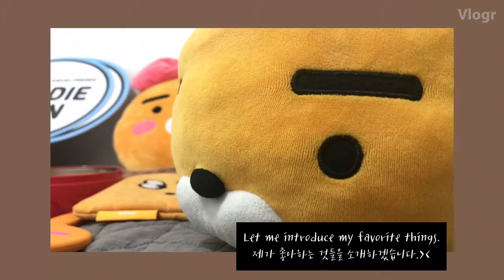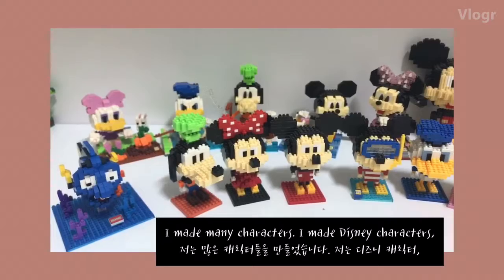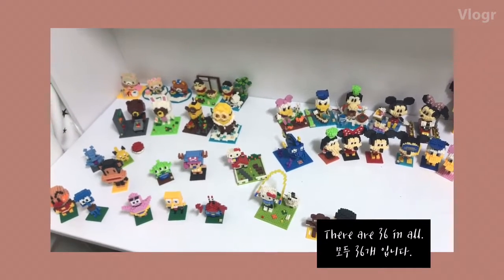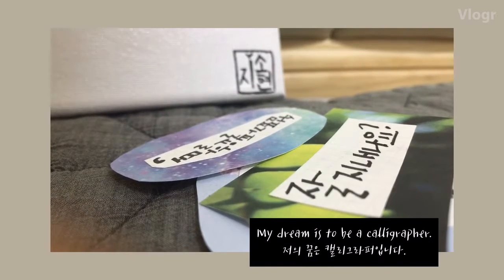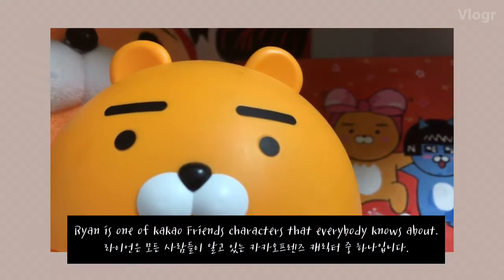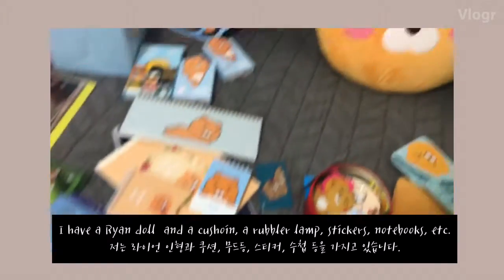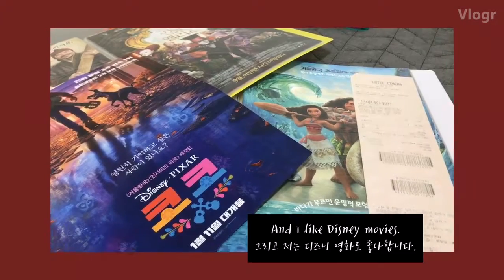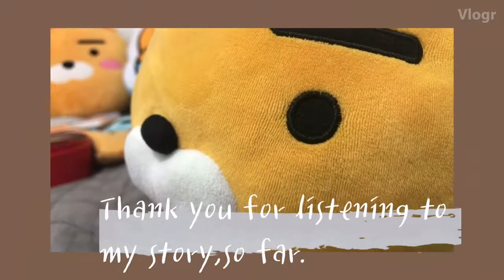Vlog of Sohyun